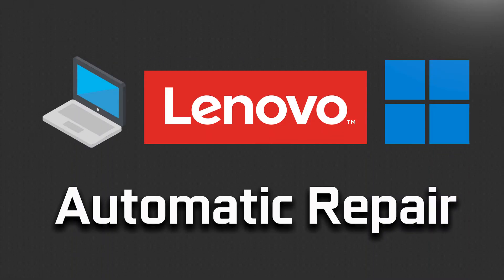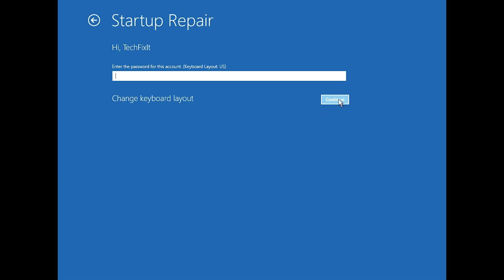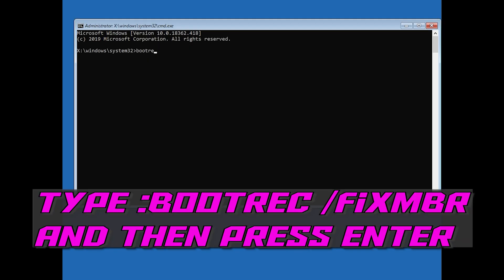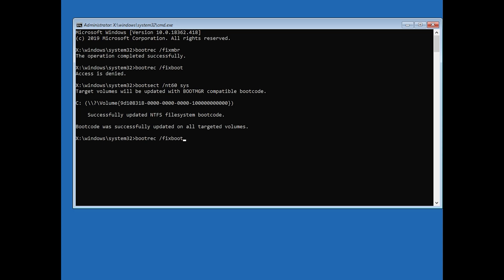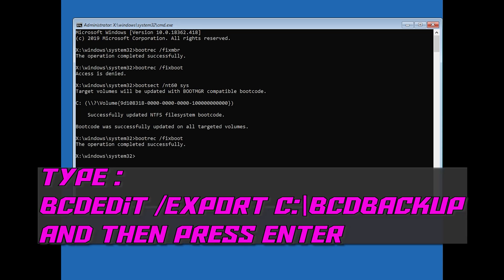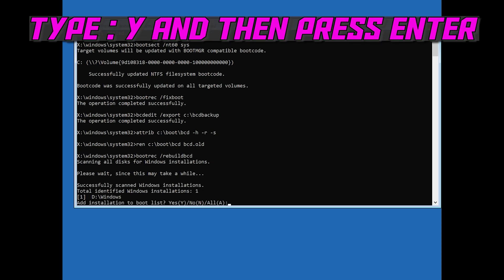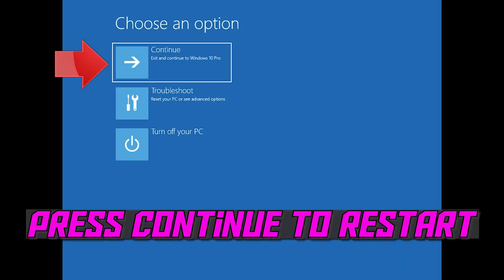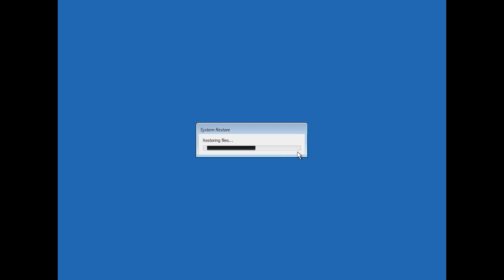How To Fix Lenovo PC Preparing Automatic Repair Restart Loop in Windows 11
Preparing Automatic Repair Windows 11 Lenovo Laptop in Windows 11 2026 Tutorial

New versions of the Windows Operating System have quite a track record of being highly unstable and buggy when they are first released to the general populous, and Windows 11 did nothing but add to this reputation. When it came out, Windows 11 was simply riddled with problems and issues, one of which was the “Preparing automatic repair” loop. The “Preparing automatic repair” screen is the screen that a Windows 11 user sees when something goes wrong with their computer and Windows 11 attempts to fix it by itself.

Users who suffered from the “Preparing automatic repair” loop would be able to successfully install and use Windows 11, but only until their first reboot. As soon as they rebooted their computer after the installation of Windows 10, they would see the “Preparing automatic repair” screen, after which their computer would force reboot and the Windows fill fail to start, and so on.

Commands:

bootrec /fixmbr
bootrec /fixboot
bootrec /rebuildbcd

This windows troubleshooting guide will work on Windows 11, operating systems and desktops, laptops, tables and computers manufactured by the following brands: , Lenovo